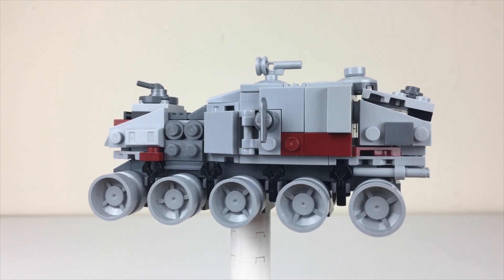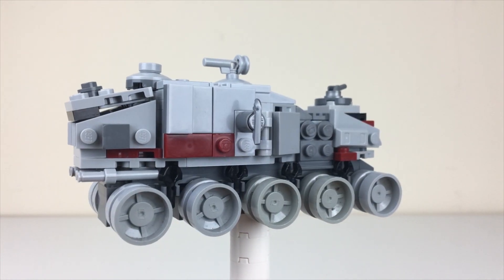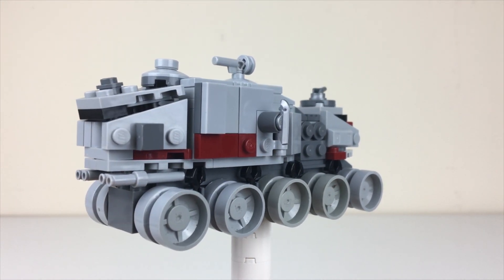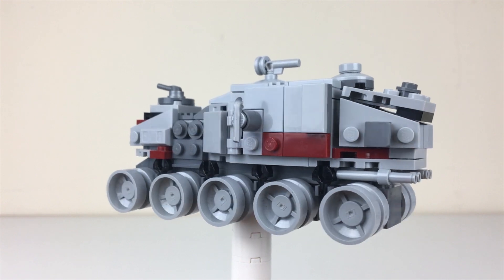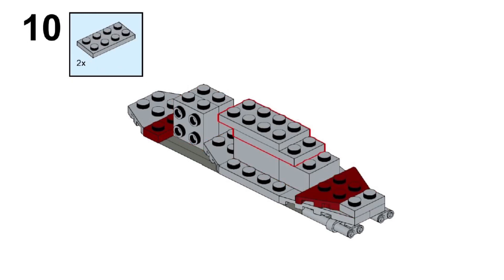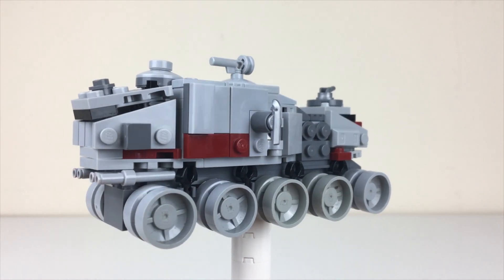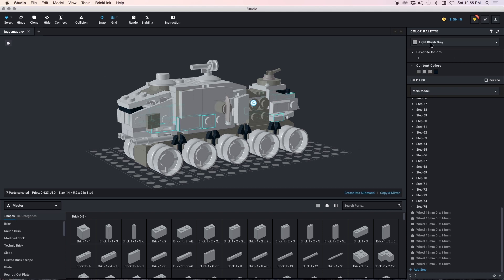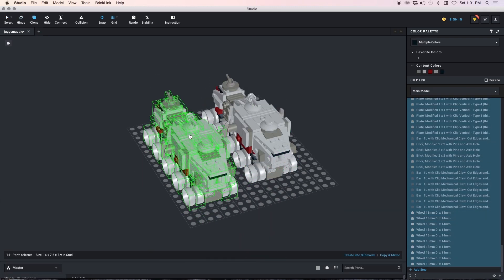Instructions! Micro-scale A-6 Juggernaut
Enjoy your free instructions for this micro-scale behemoth! You can use the Stud.io file to order the parts you need to build one (or more!)